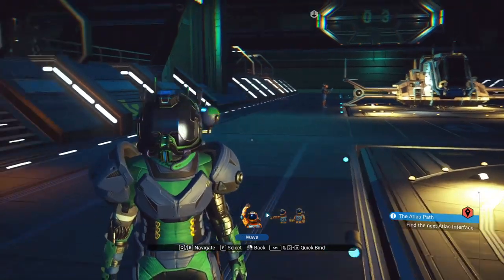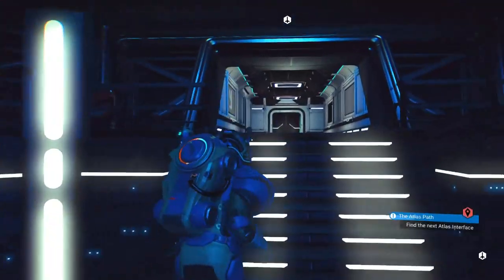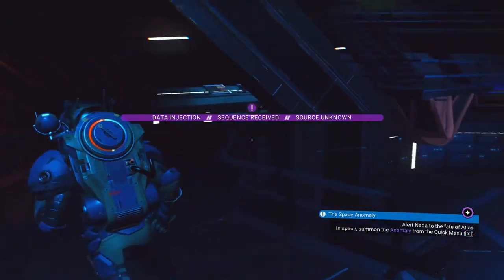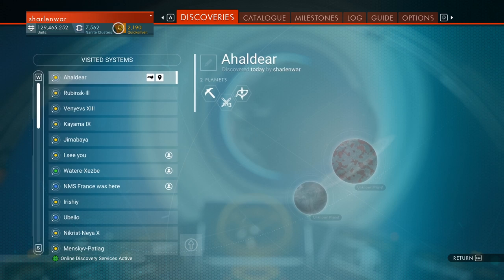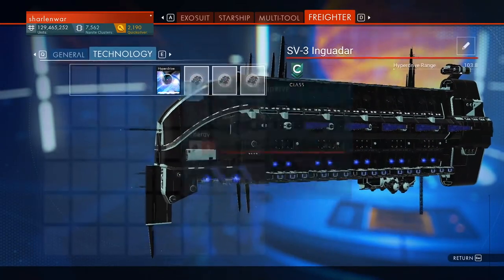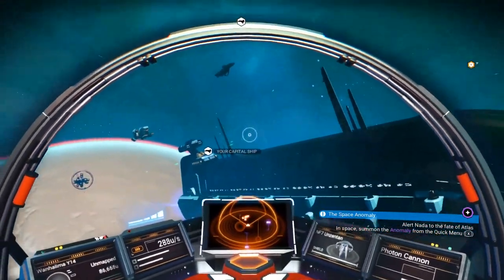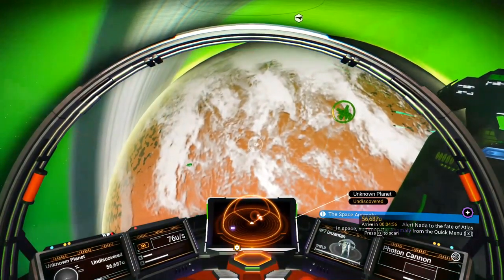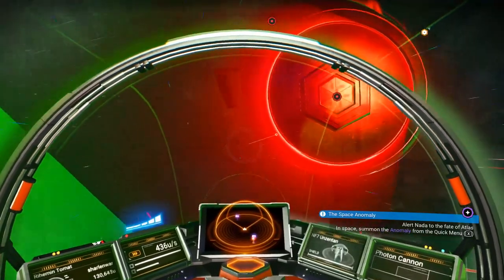No Man's Sky - Synthesis - 1 - Searching For A Base Location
Here I return to my channel with No Man's Sky. I hope you will enjoy the content, and I'll try and keep it interesting for you folks.

- Sharlenwar

Gameplay Recorded On: Dec 6, 2019

Feel like helping me out?

- Those who attain level 10 will receive 25 million in TCD from myself.